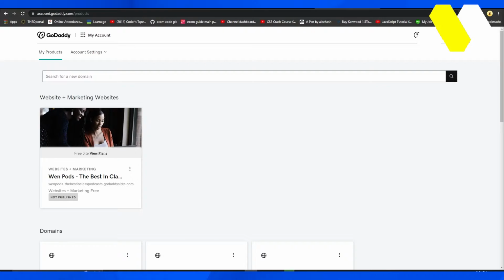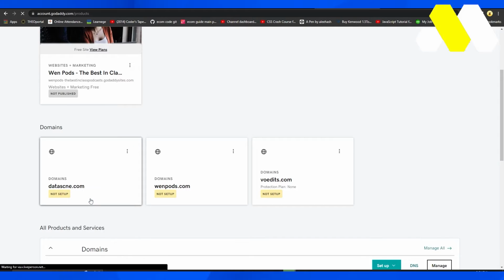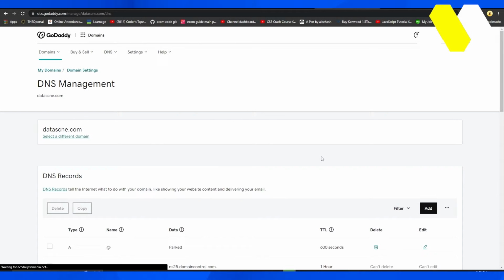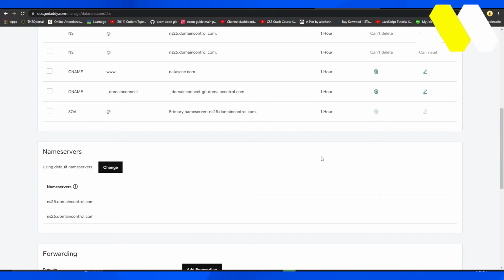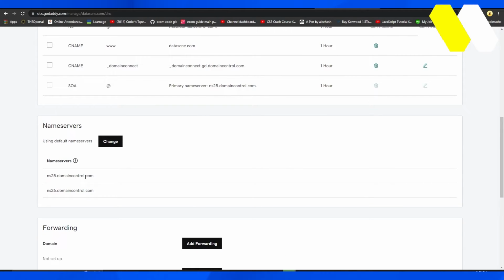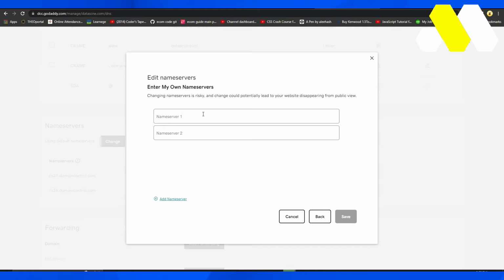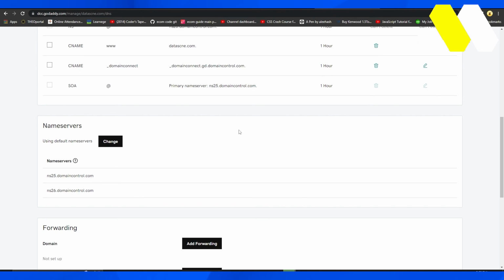How To Connect GoDaddy Domain To Namecheap Hosting (Easy Tutorial 2022)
In this video, we Will Show You How setup GoDaddy domain name on NameCheap. So watch the video all the way through to Learn how to connect the GoDaddy domain to Namecheap hosting easily in This GoDaddy Tutorial!